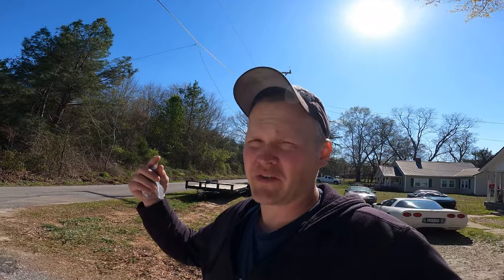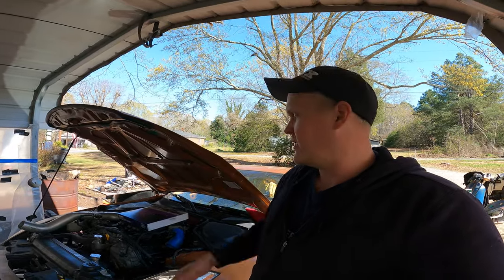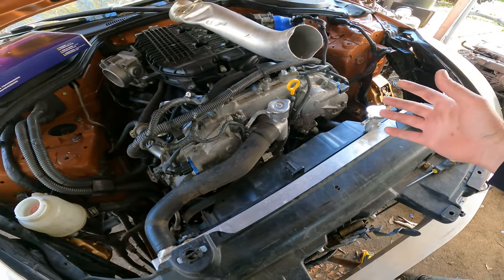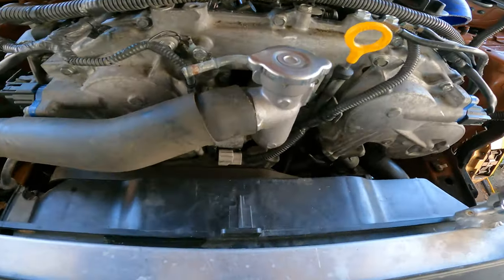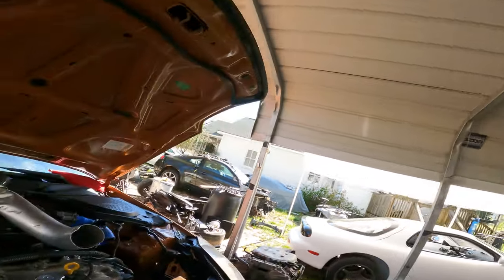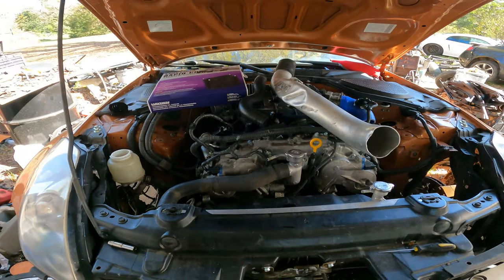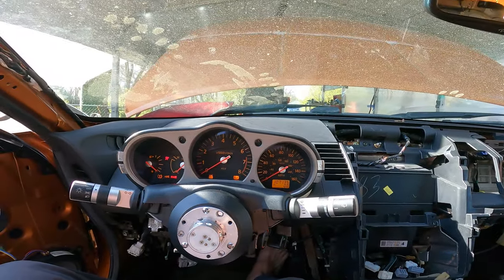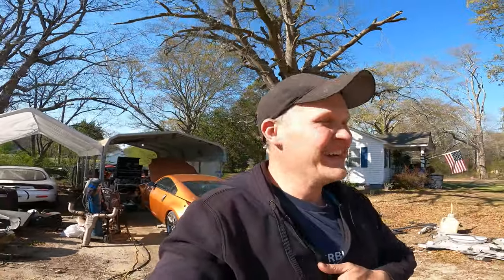2005 NISSAN 350Z VQ35HR SWAP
Just a quick update on the new HR swap, getting a little ahead of myself but I will make a better video explaining the parts you can use and parts you have to change ￼👍🏻￼